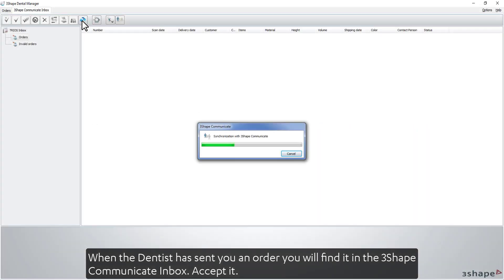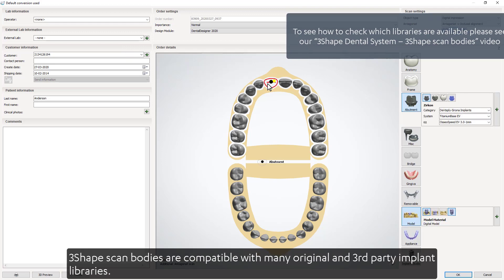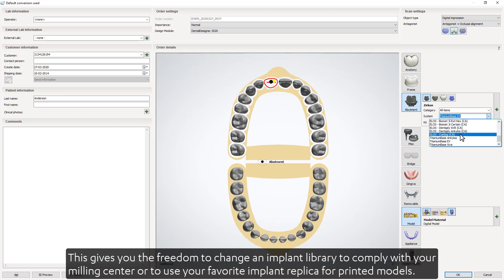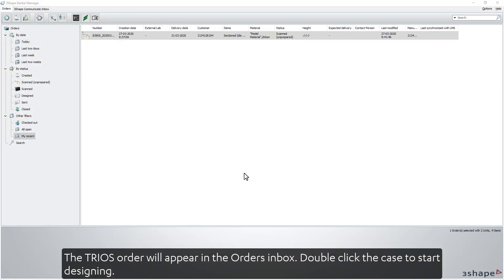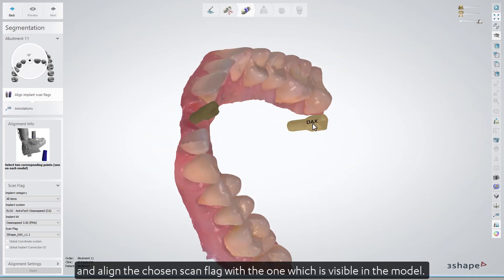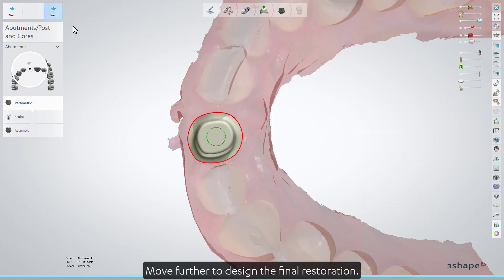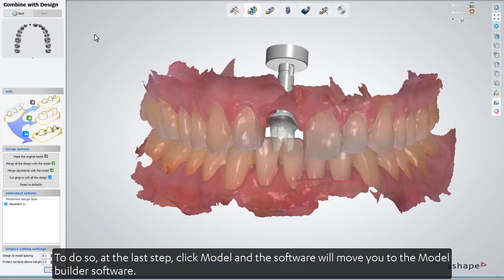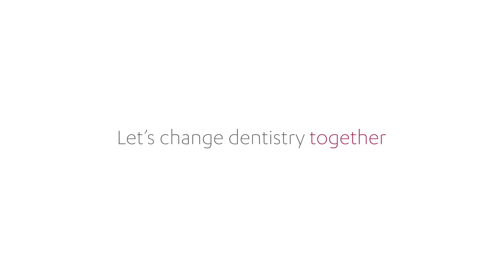Using 3Shape scan bodies for 3Shape cases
Using 3Shape scan bodies for 3Shape cases in Dental System